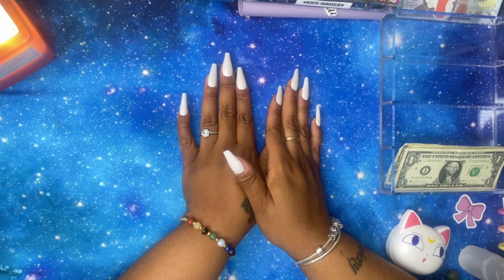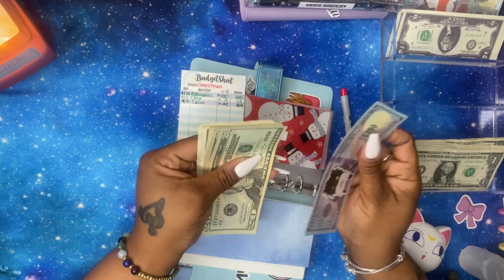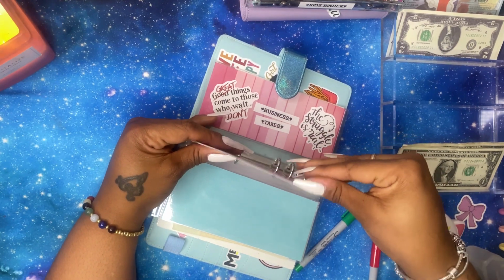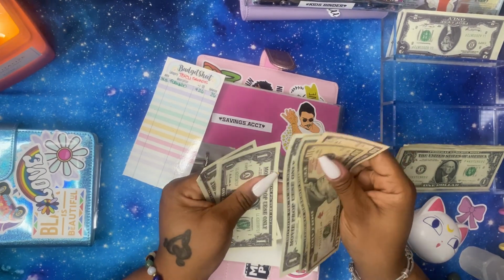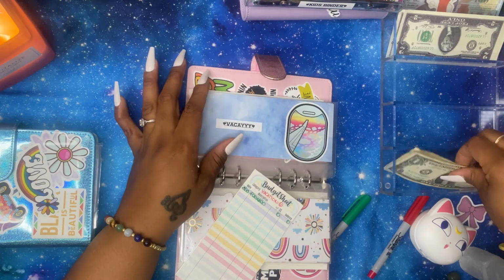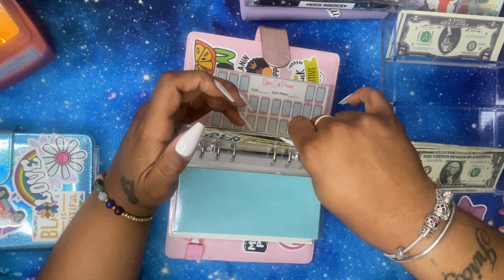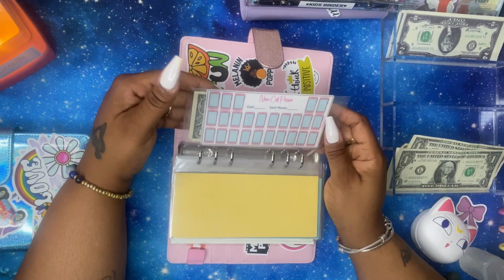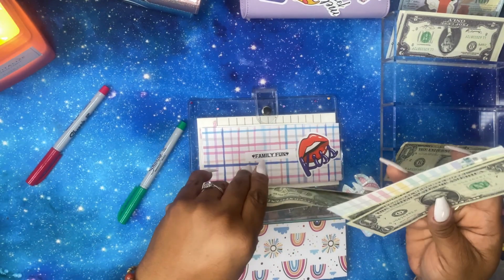Sinking Funds Update/ How To Save For An Emergency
This video is Sinking Funds Update/ How To Save For An Emergency  I hope you all enjoyed watching this Sinking Funds Update/ How To Save For An Emergency video. Im very excited you took the time to watch this and any of my other videos. This journey i'm taking to financial freedom is very important to me and I plan on sticking with it.

THE BEST WAY TO SHOW SUPPORT IS TO SUBSCRIBE, COMMENT, LIKE AND SHARING THE VIDEO ALL THESE WAYS ARE FREE AND REALLY HELP SHOW YOU TUBE YOU LIKE THE VIDEO AND ENCOURAGES YOU TUBE TO CONTINUE TO PUSH THE CHANNEL OUT. THANKS SO MUCH FOR ALL YOUR LOVE AND SUPPORT ❤️

🔥 OTHER WAYS TO SHOW SUPPORT TO THE CHANNEL, ONLY IF YOU CHOOSE IT IS NOT A MUST I WILL STILL LOVE YOU JUST THE SAME 😘
CAN BE SENT TO
$faithintrust
💙 Pay Pal

TURN YOUR OLD RECEIPTS INTO GIFT CARDS